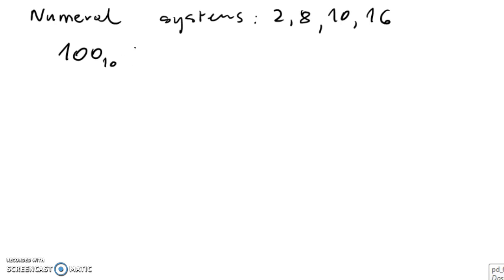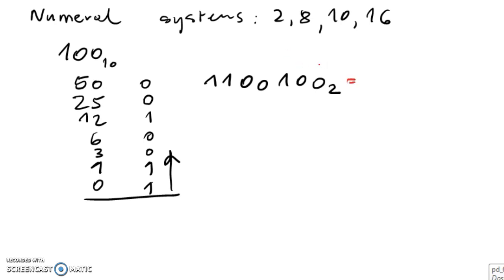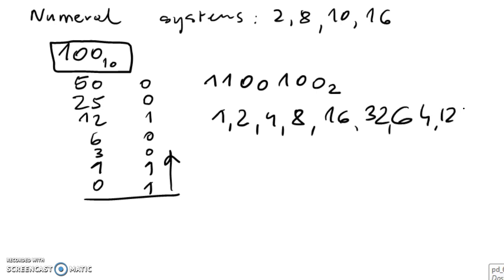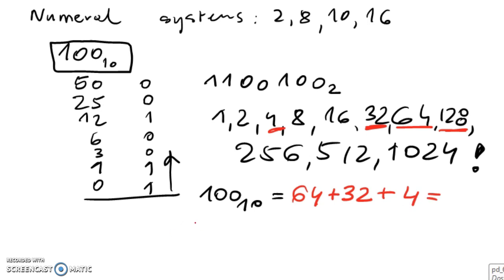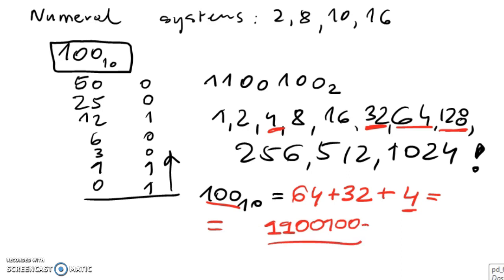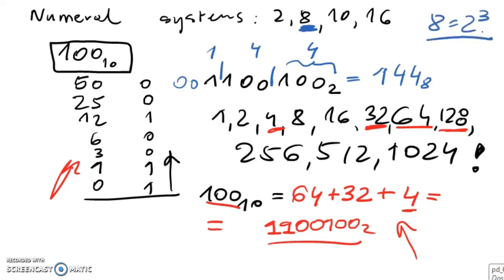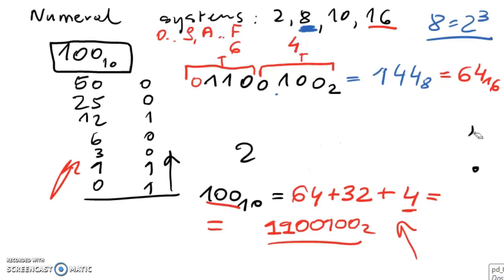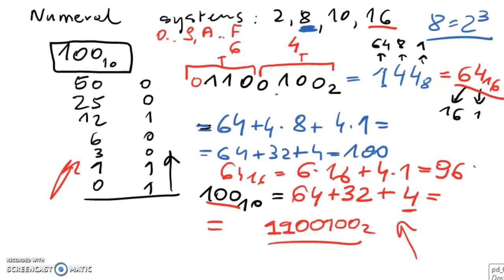Numeral Systems: 2, 8, 10, 16